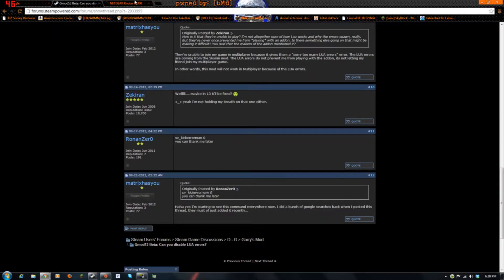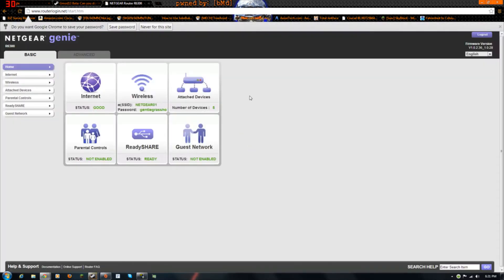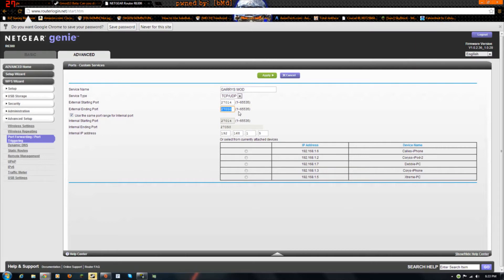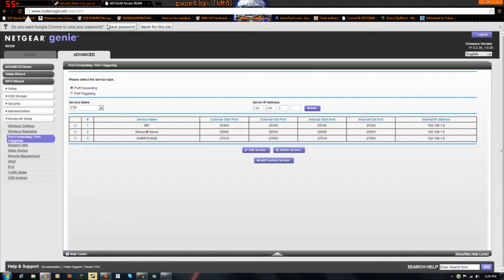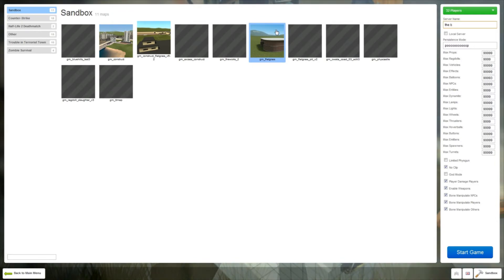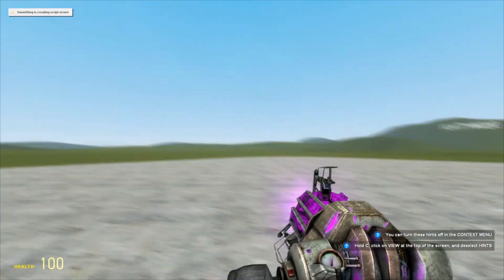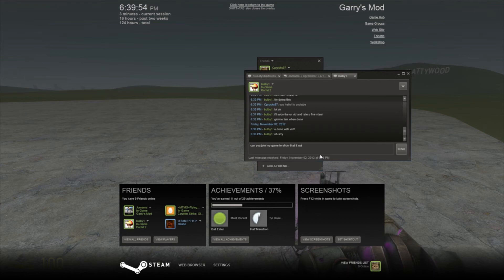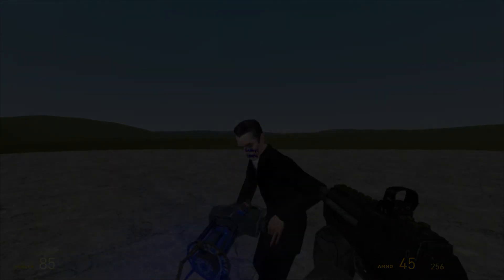How To Make a Server in Garrys Mod 13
ports start=27014 end=27050